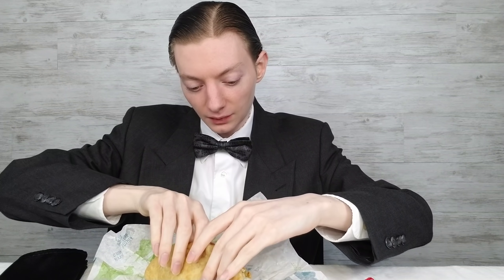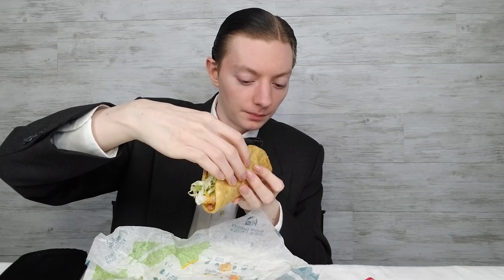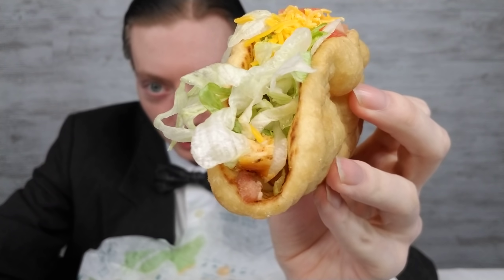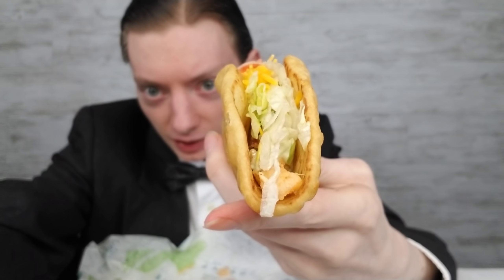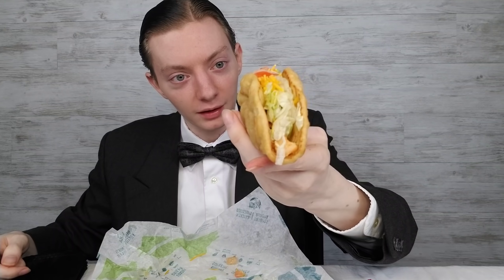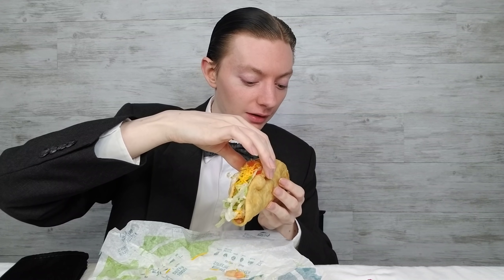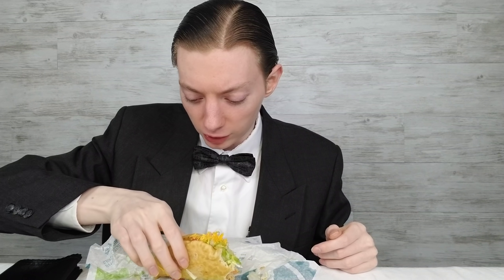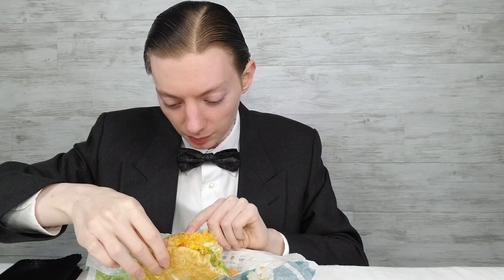Taco Bell's NEW Bacon Club Chalupa Review!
Taco Bell has recently released their Bacon Club Chalupa. This new Chalupa features Chicken, Bacon, Avocado Ranch Sauce, 3 Cheese Blend, Lettuce and Tomatoes. How good is this new item? I'll find out in this new review!

5850 kHz at 9 PM Eastern every Thursday, Friday and Saturday!

Shortwave Radios I Recommend to tune in to VORW:
Tecsun PL-660 Shortwave Worldband Radio ▼
TECSUN PL-310ET FM Stereo/SW/MW/LW World Band Radio ▼